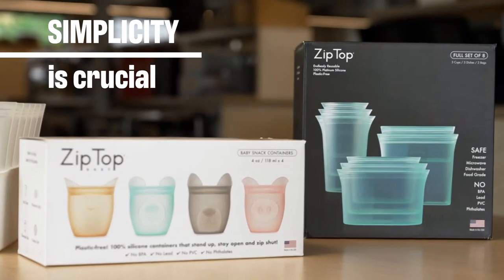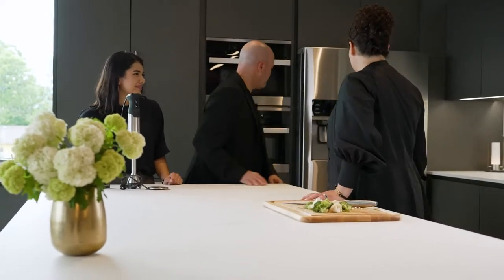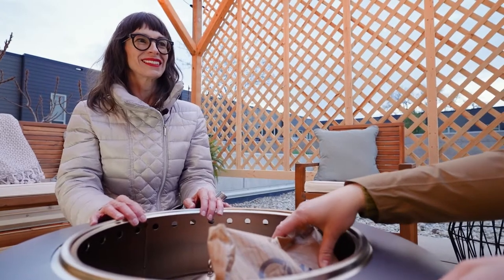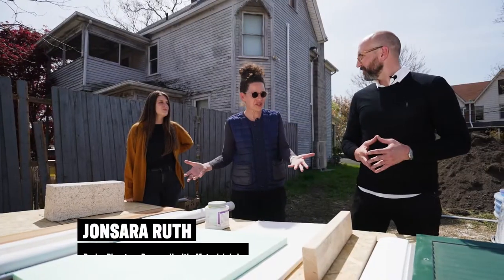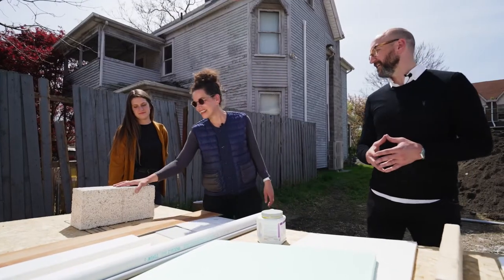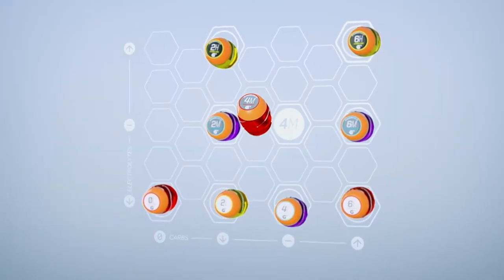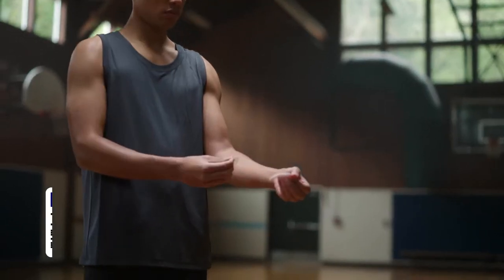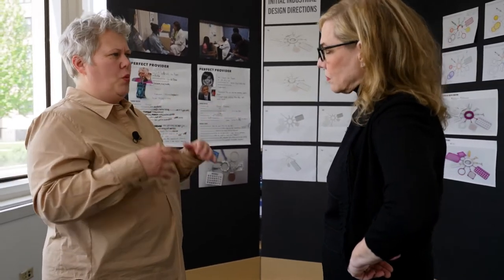3 Design Ideas We Learned From America By Design | By Design TV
We break down three important lessons from the first season of America By Design using innovative design products as examples of how to push the envelope when it comes to simplicity, sustainability, and UX design.

Featured Design Innovations:

- Zip-Top
- Tiki Fire Pit and Wood Pack
- Hemp House
- GX Sweat Patch
- Hello Options
- Smart Transcription